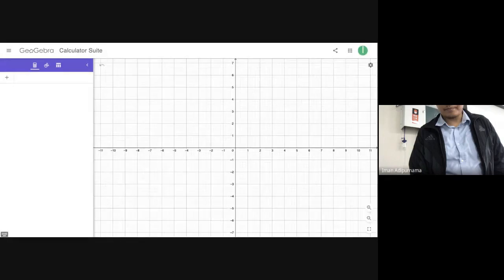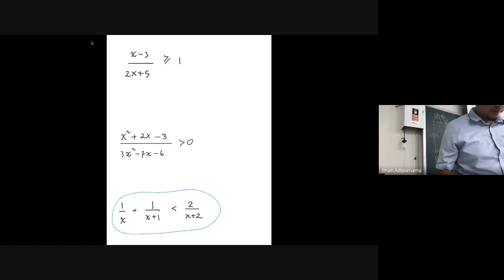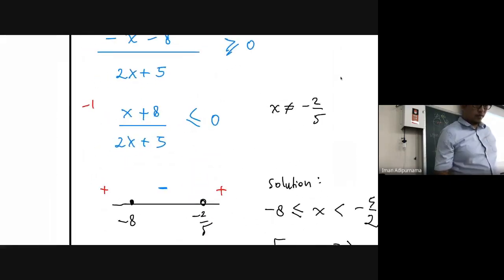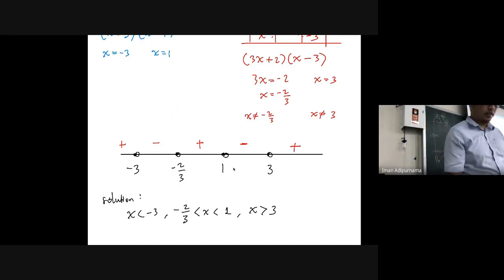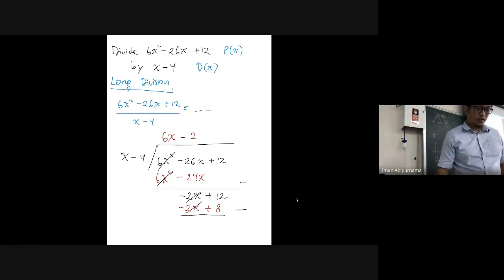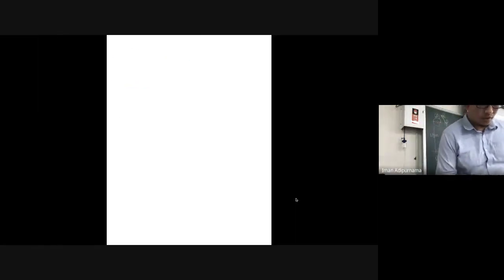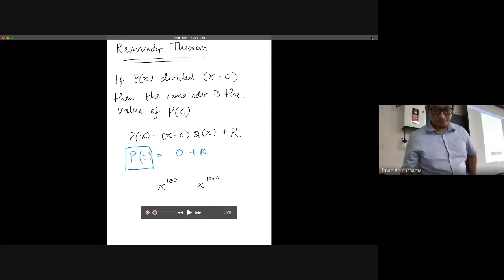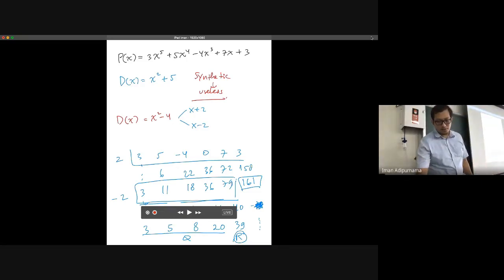Basic Math Class 9_30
This is the video for our class today. We have discussed several sections in polynomials including the general equation, remainder theorem, long division, and synthetic division.